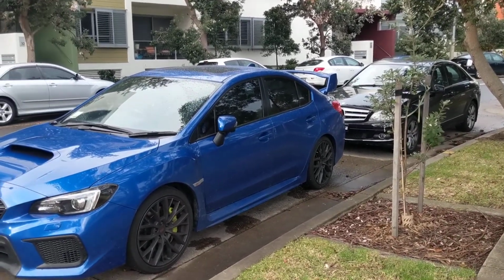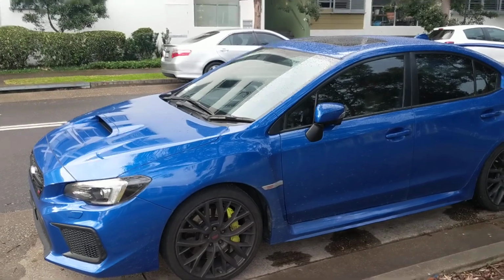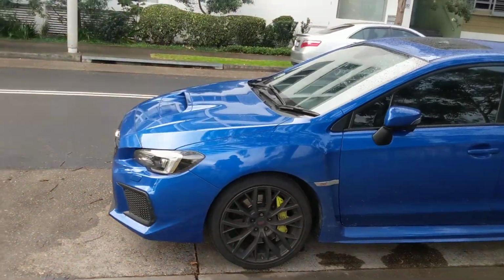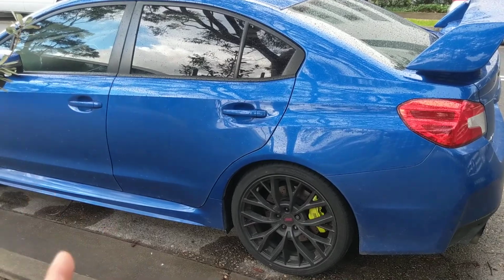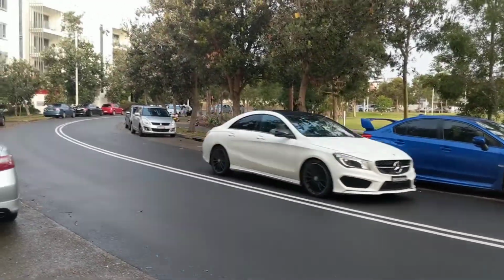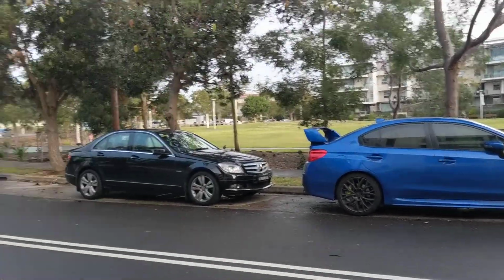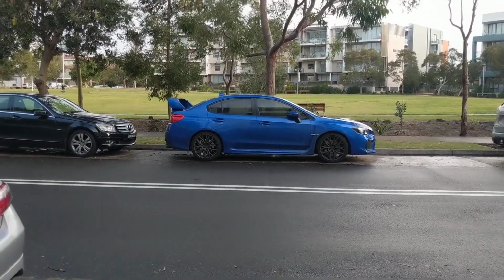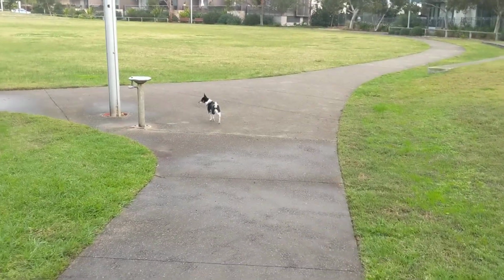Subaru WRX STi rack rattle clicks knocks will steering fall out Subaru? Can anyone help....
G'day guys I'm not going to listen back to this video because I'm doing a 15 minute rant and I feel nauseated by even making it but there is a problem on these cars with knocking clicking grinding pulling from the steering it was existing on the 2016 apparently it was existing on the 2014 and and can anyone from around the world help us my car has rack rattle but the subject of this car is a different vehicle it is not my personal vehicle but it's a vehicle on the Facebook group page has anyone had the steering rack replaced and alleviated the problem or any tips regarding clicking on partial turns from the steering thank you